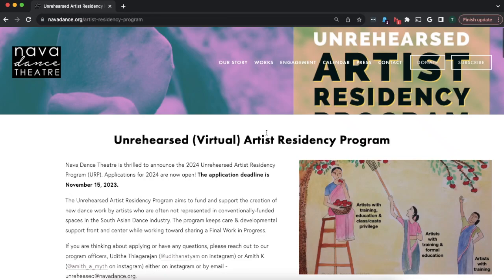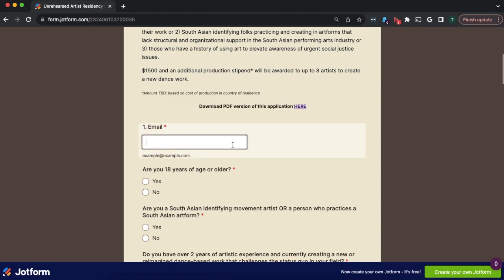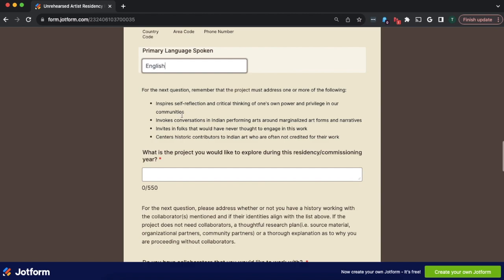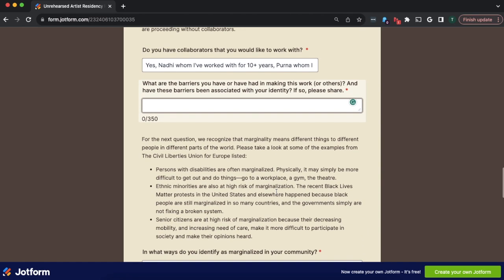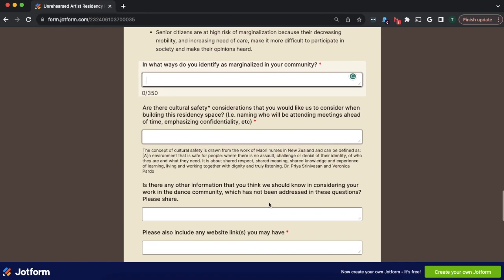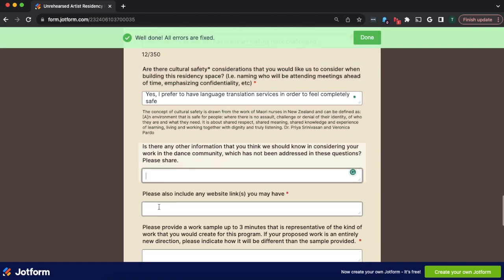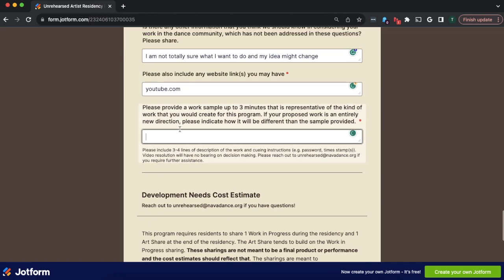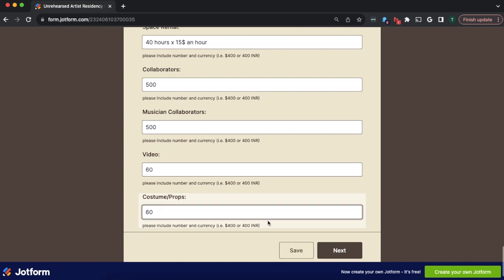How to Apply to the Unrehearsed Artist Residency Program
This video will take you through each step of the application form and might answer any questions that you might have!

For more information about the program and the application requirements visit this